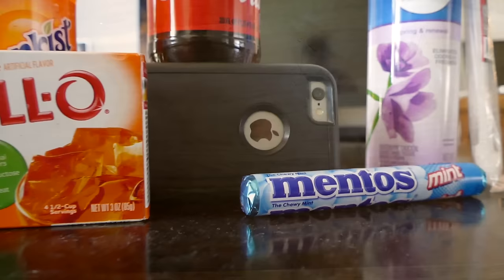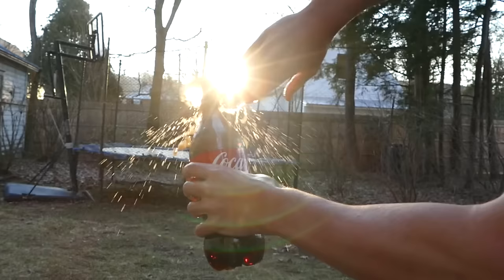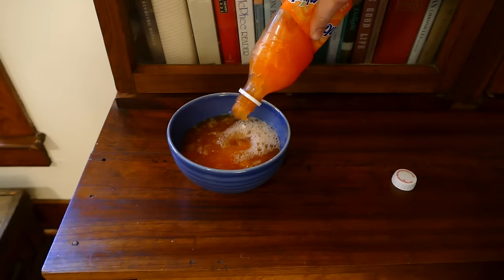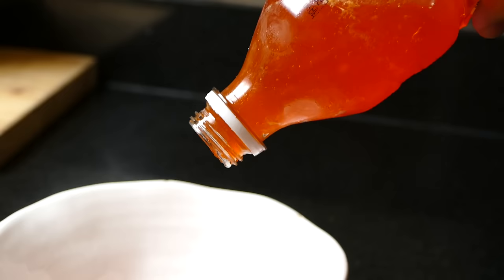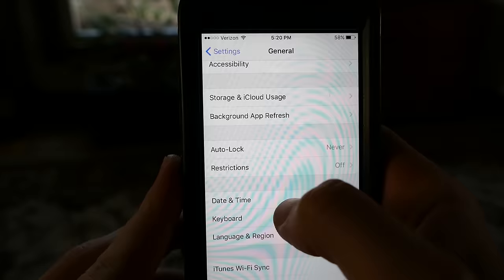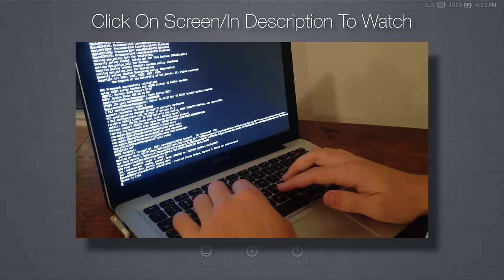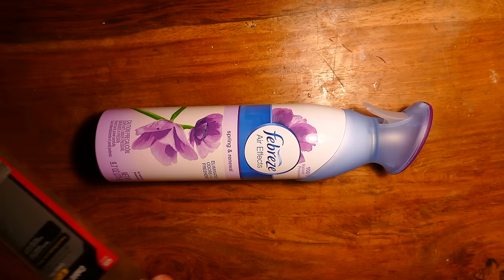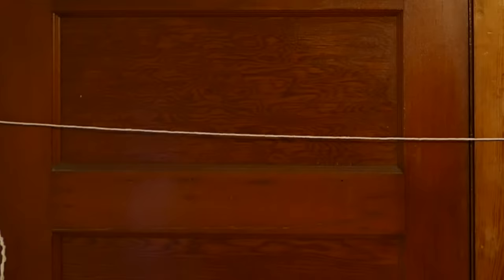5 Best April Fools Pranks! (Easy and Fun!)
Here are 5 of my favorite pranks to pull on April fools. These pranks are easy to do and very simple so anyone can do them! Remember to always prank responsibly and good luck!!!

Music in video: Laszlo - Imaginary Friends